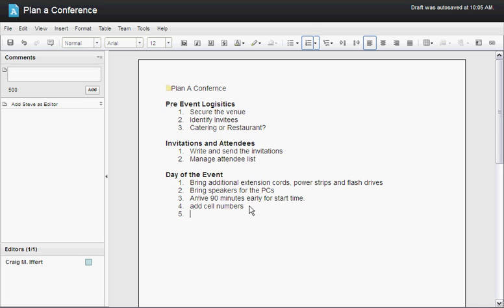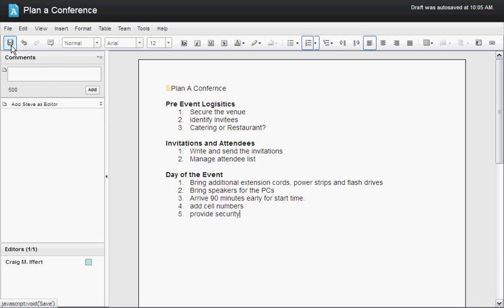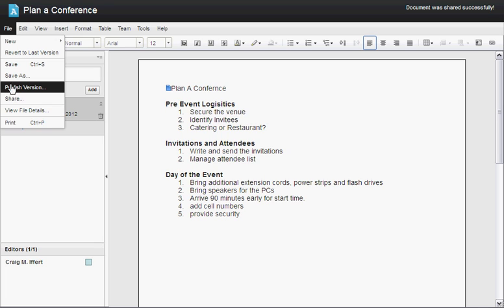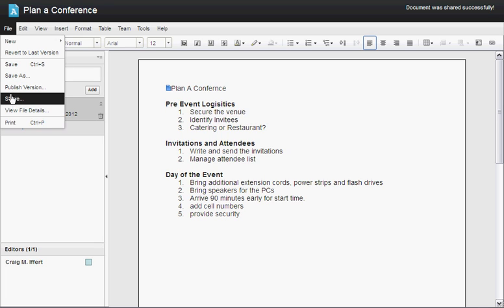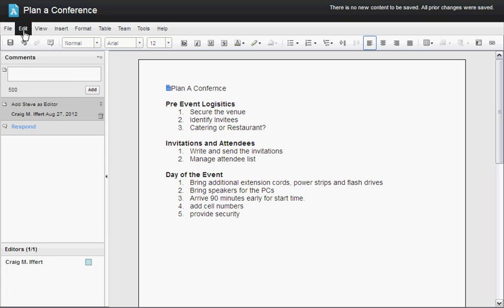IBM Docs in Connections Files